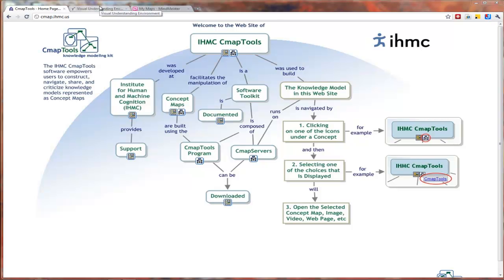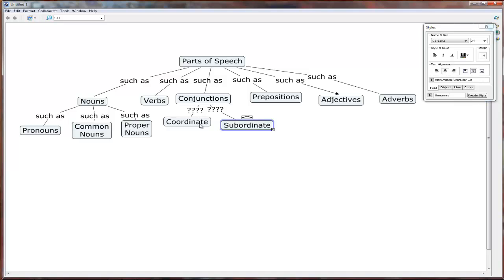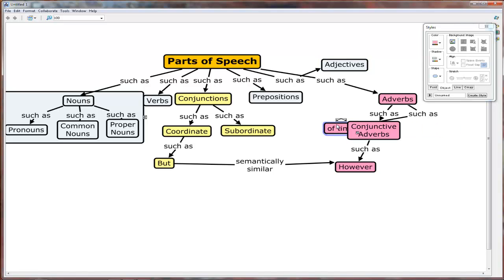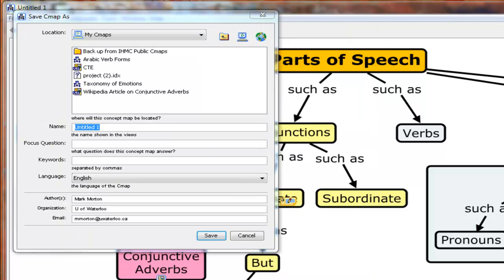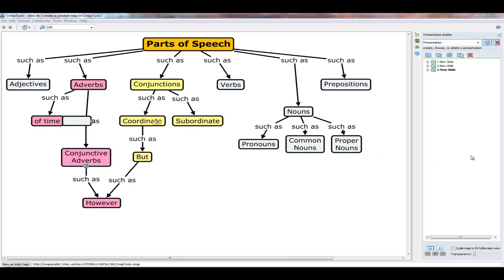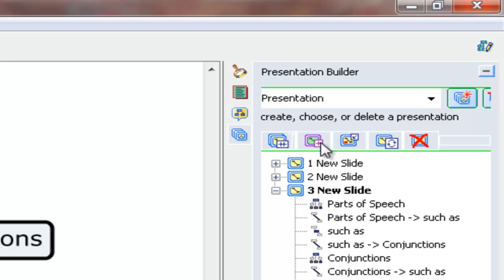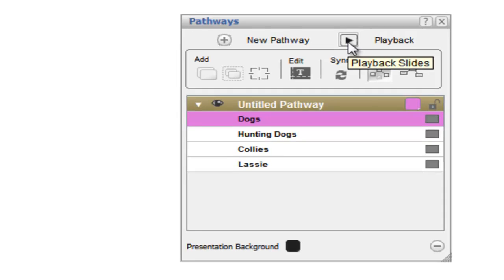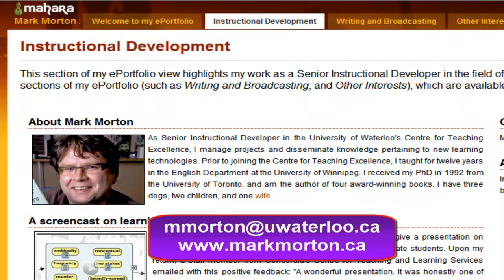Three Concept Map Tools: CmapTools, VUE, and Mindmeister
This 40-minute screencast explains how to use three concept mapping tools: CmapTools, VUE, and Mindmeister